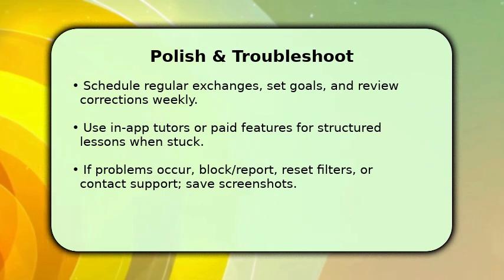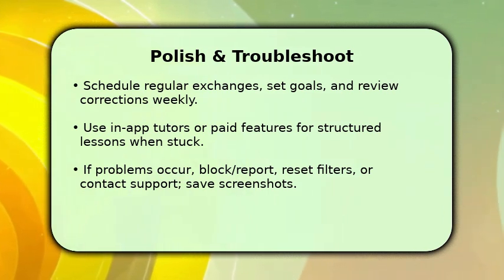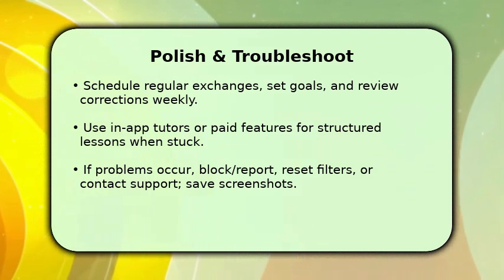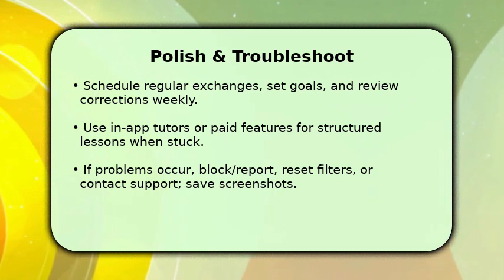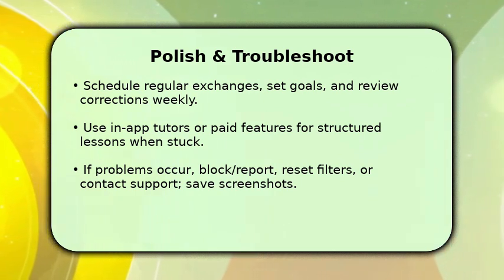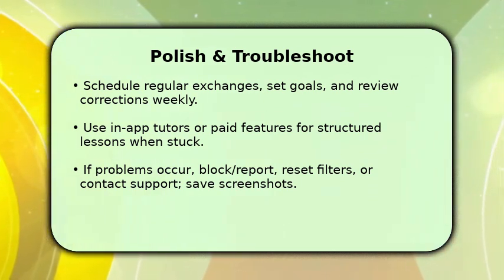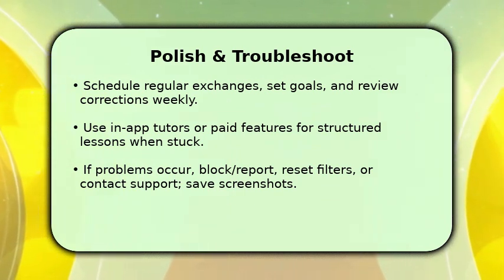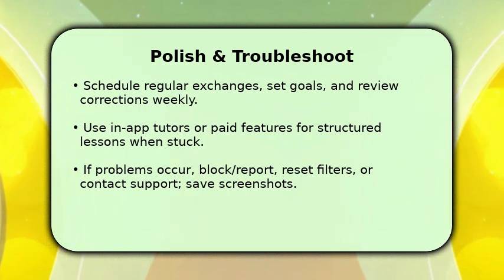How to Use App Hellotalk (full Guide)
Dive into the comprehensive guide on using HelloTalk, a platform for language exchange and cultural sharing. Learn how to sign up, communicate with native speakers, share your own content like voice recordings or texts, rate conversations, and more.